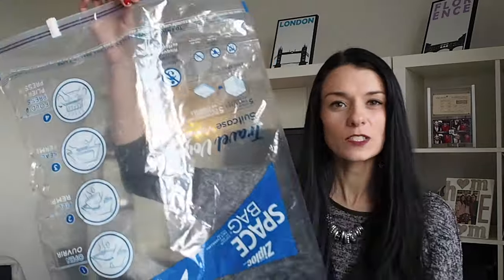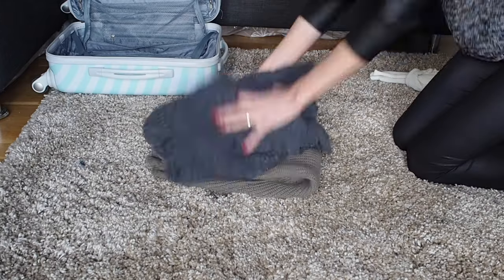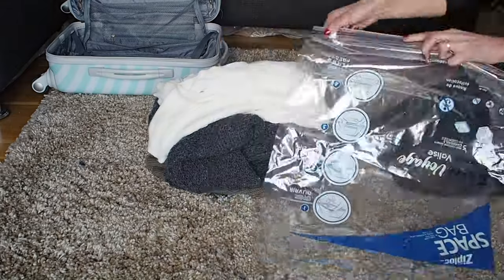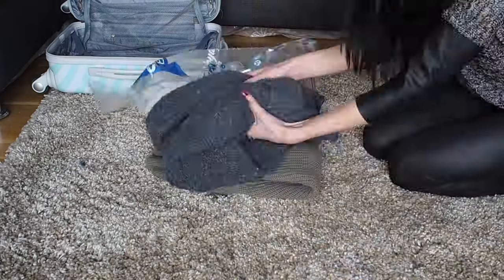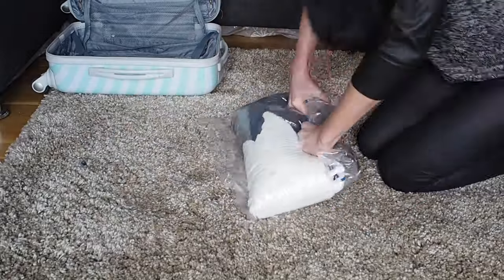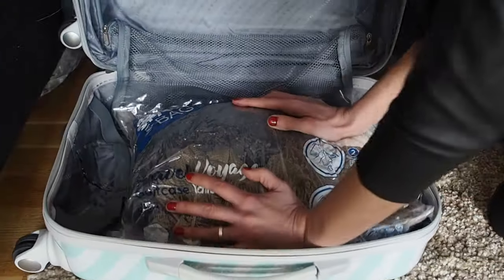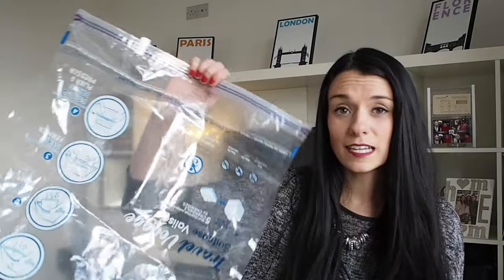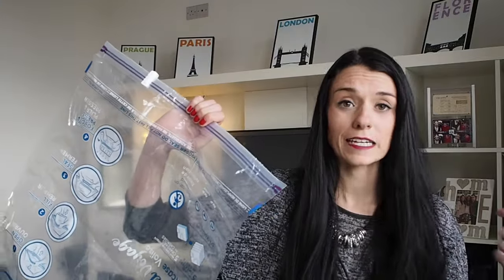How to Pack Thick Clothing in Your Suitcase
Packing thick clothing like sweaters and jackets is tough-- they take up a TON of room in your suitcase, especially in carry-on luggage. Here's my trick for packing those thick items into your suitcase so that you still have room for everything else you need to pack. Fit all of the sweaters, jackets, and jeans that you need into your suitcase on your next trip!